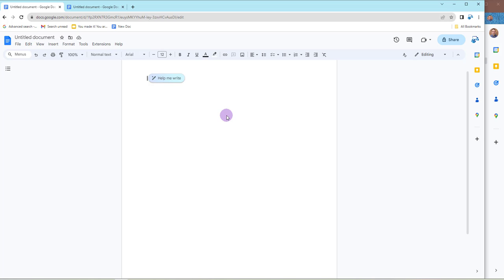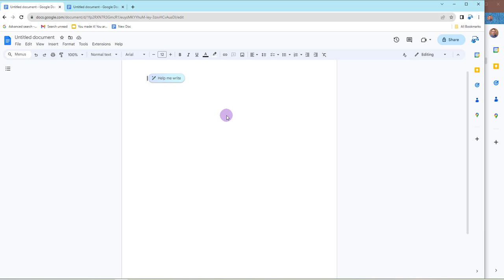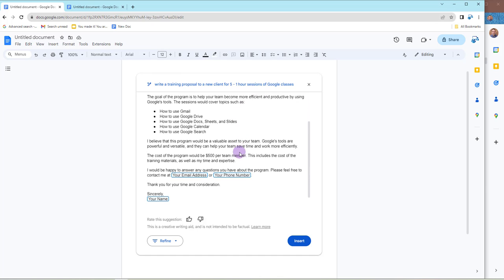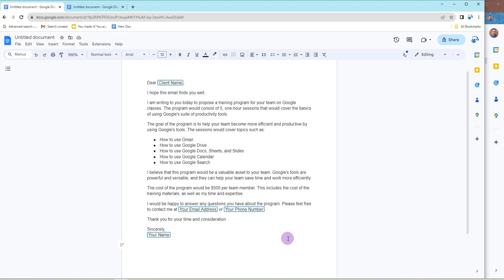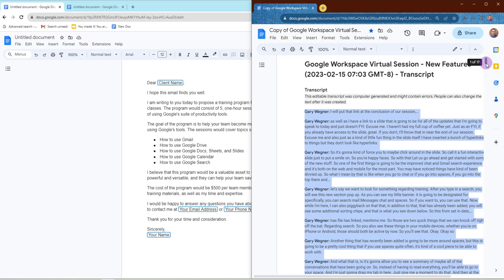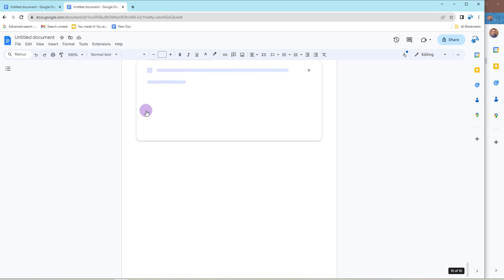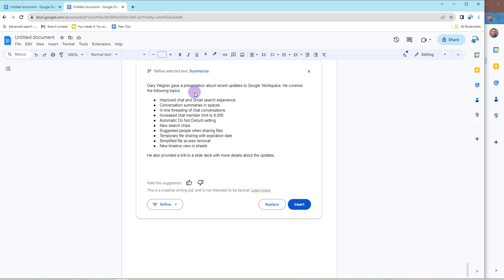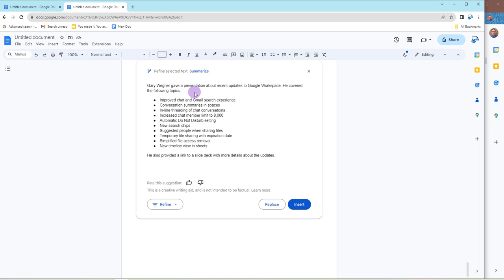How to use Duet AI in Google Docs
In Google Docs, you can use the “Help me write ” prompt to suggest text using artificial intelligence. You can use the prompt to:

- Write new text. For example, you can ask Google Docs to draft a letter or a social media caption.
- Summarize text that you have/ paste into a doc
- Rewrite existing text. For example, you can rephrase text, or you can make it more formal, more concise, or more detailed.

Follow along to learn how to use Duet AI in Google Docs